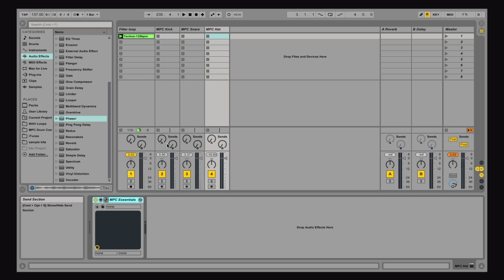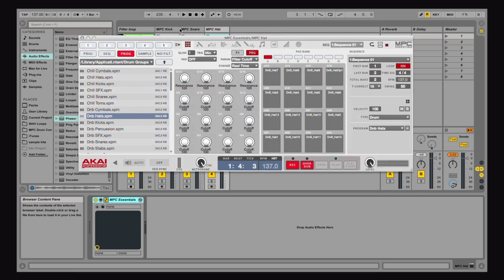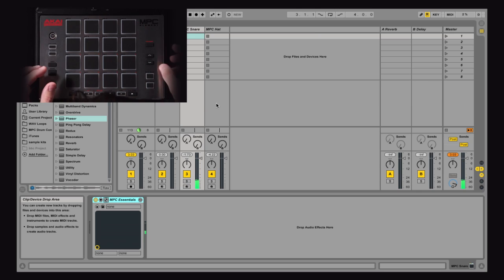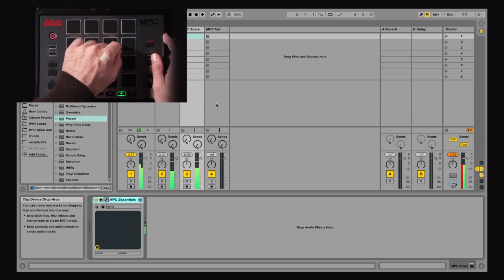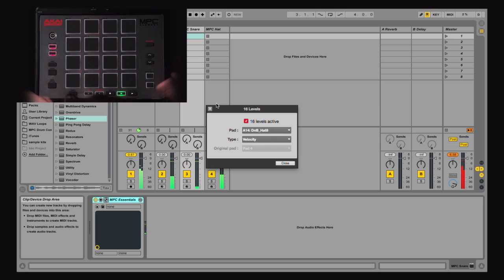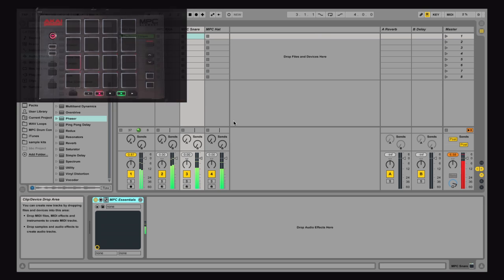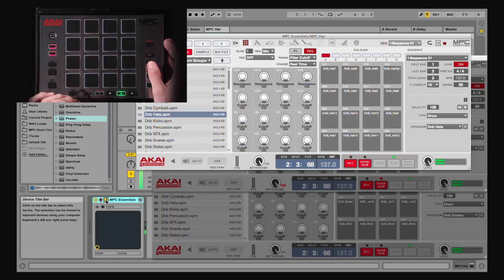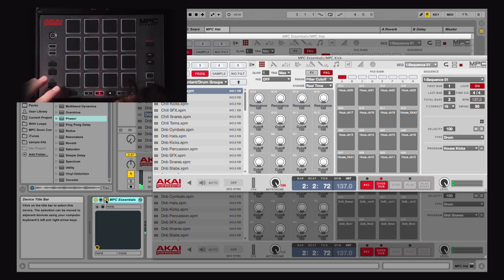Akai Pro MPC Element & Essentials | MPC One-Shot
Here is an overview of the MPC Essentials software that comes with the MPC Element.  In this video you will see how to use MPC Essentials inside of your DAW.